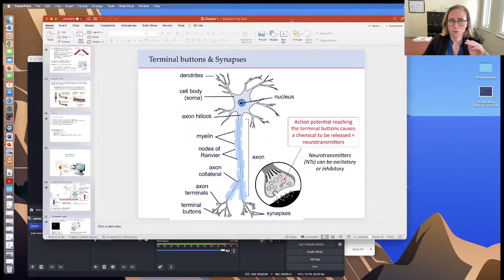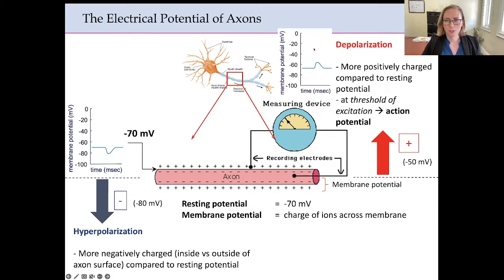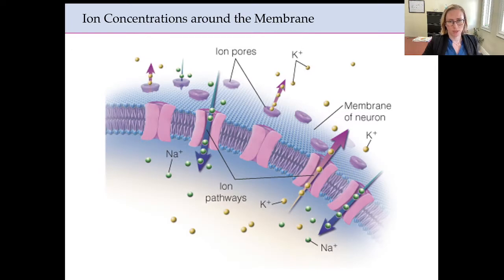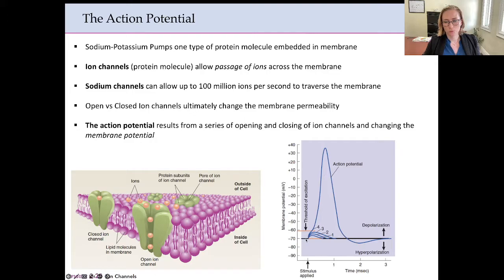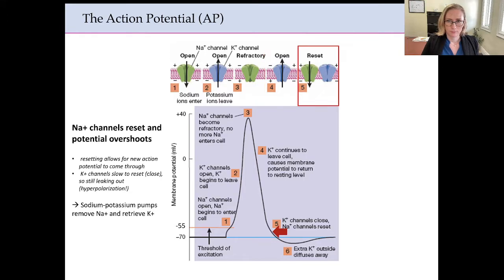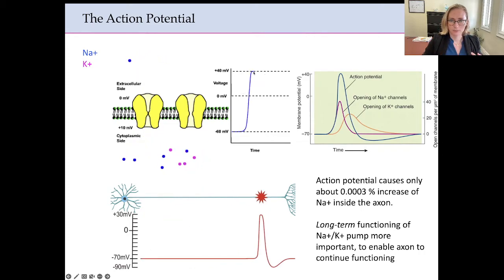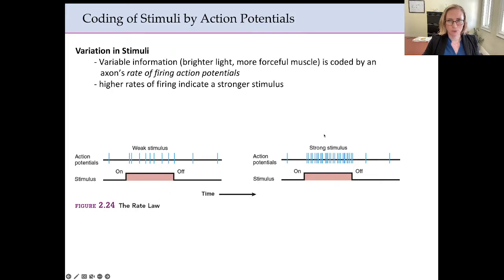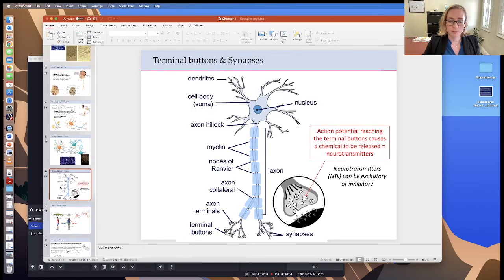The Action Potential - Communication within the Neuron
Lecture on the latter half of Chapter 1 (Cells of the Nervous System) that specifically deals with communication within the neuron, i.e. the Action Potential. Video was recorded via OBS, slides are available on Blackboard.